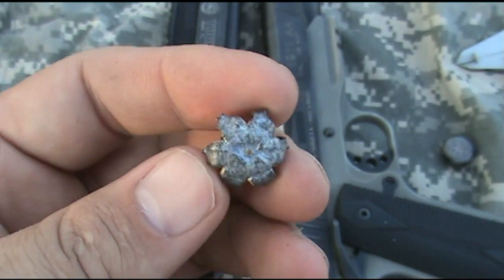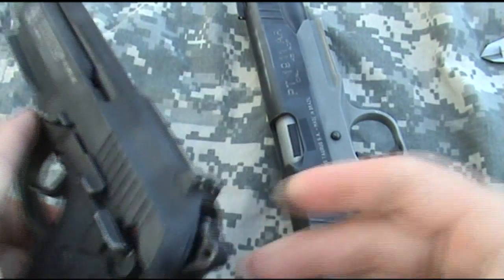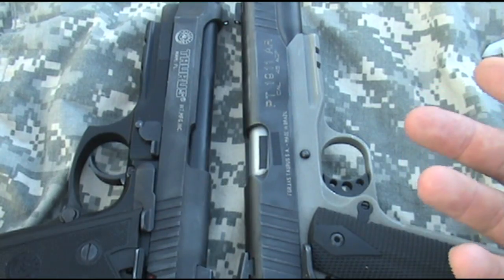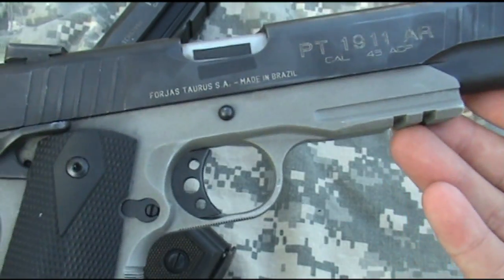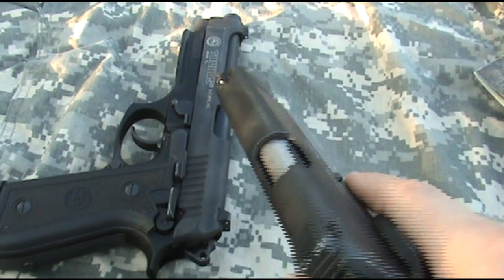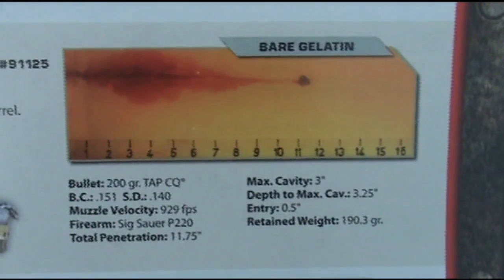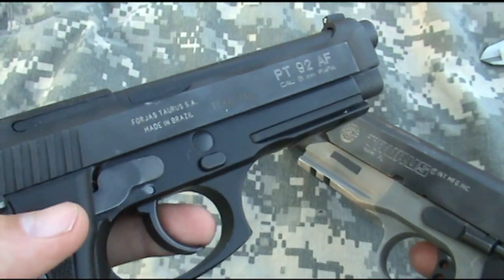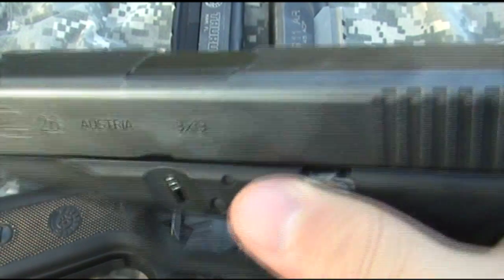9mm Versus .45 ACP Part II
Part two to the Great Debate.  Doc6mm wraps up the test for us.